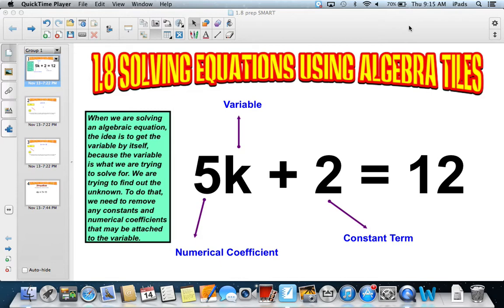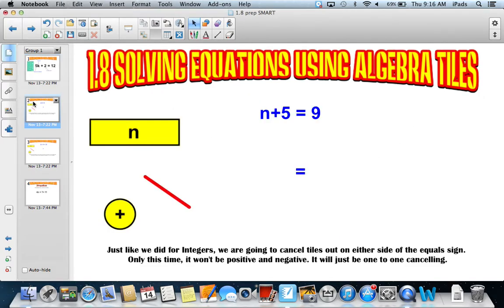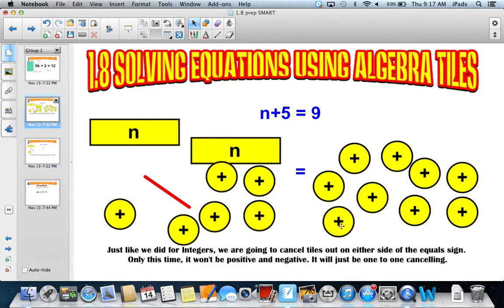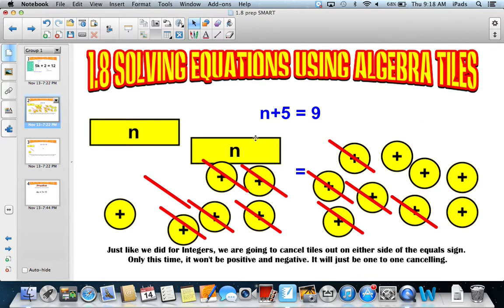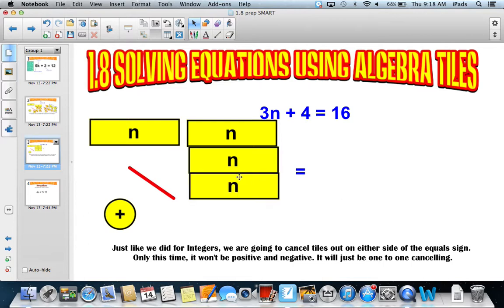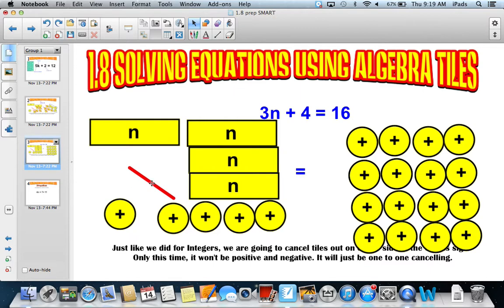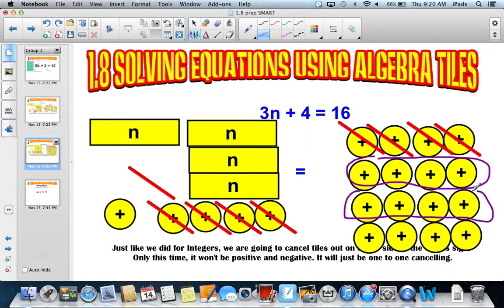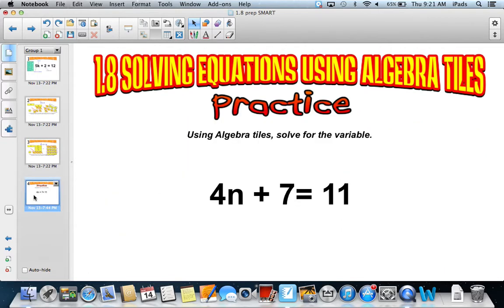1.8 Solving Equations Using Algebra Tiles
This video should help with solving equations using algebra tiles